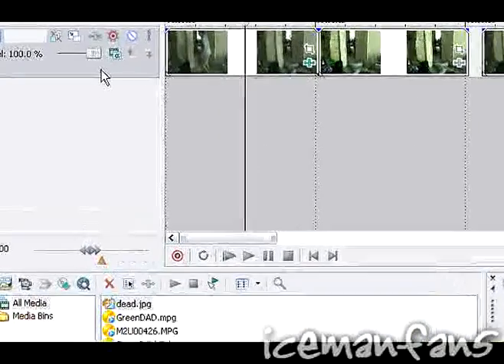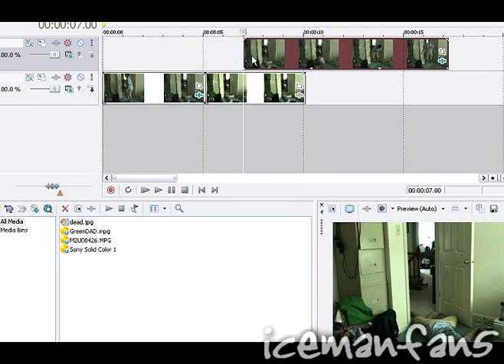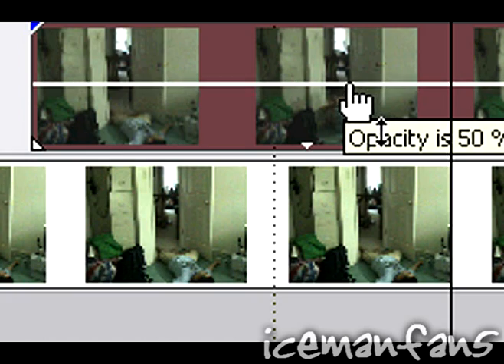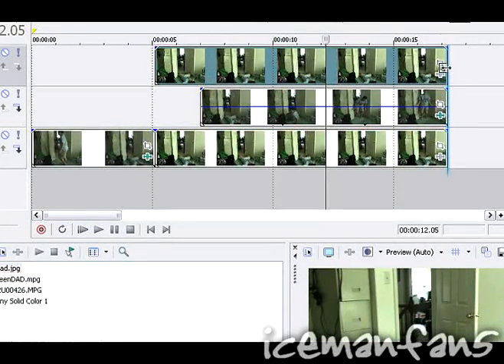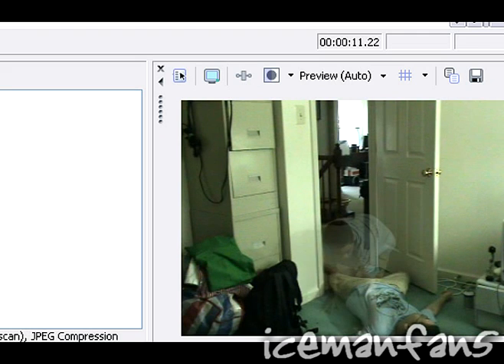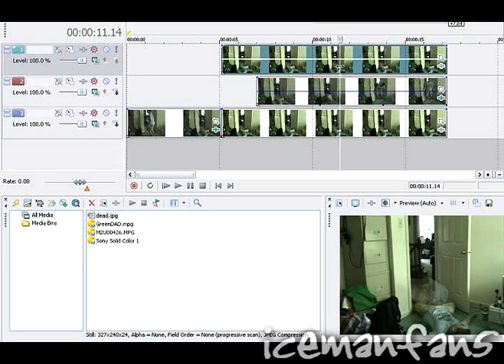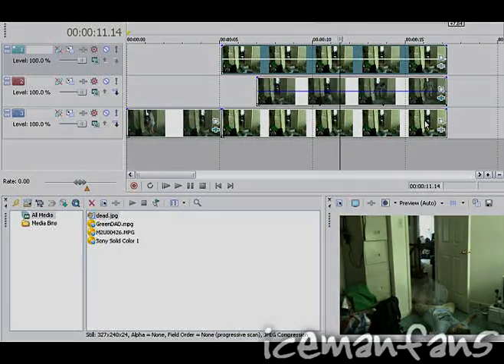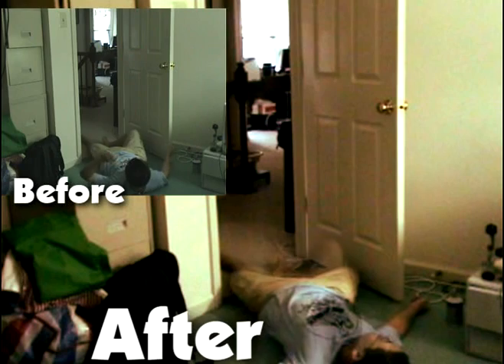Ghost Coming Out of a Body - Sony Vegas Tutorial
This tutorial shows you how to use snapshots and opacity to make a cool ghost effect.